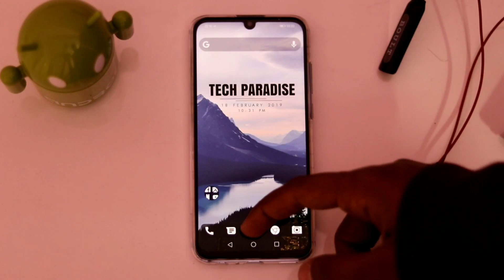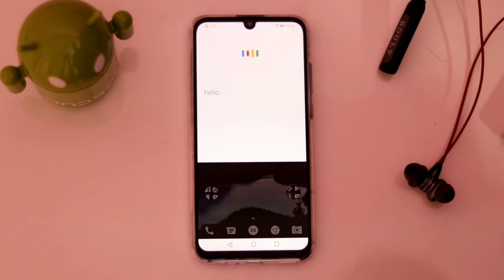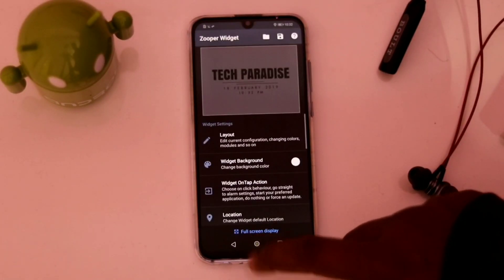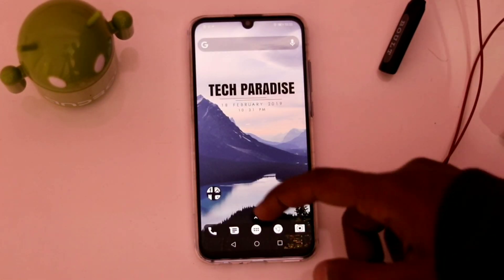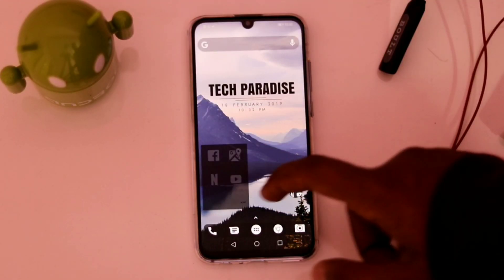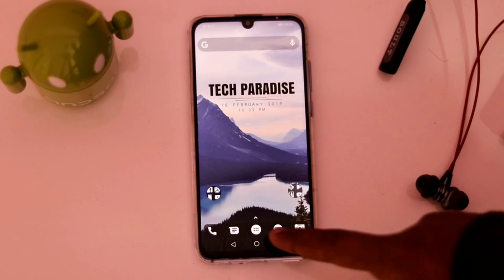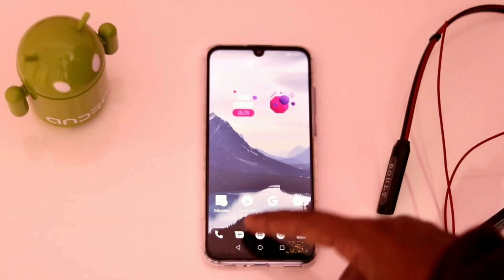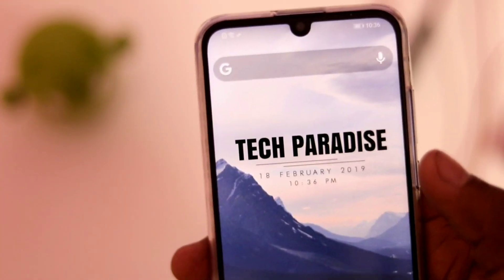Best Homescreen Setup || Nova Edition || Febraury 2019 ✔